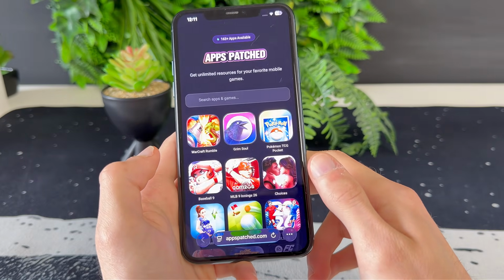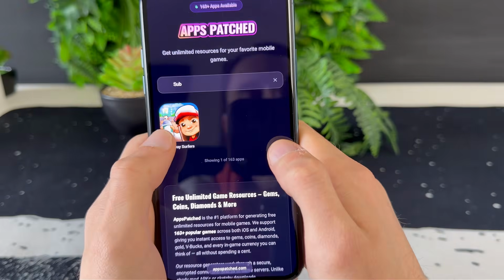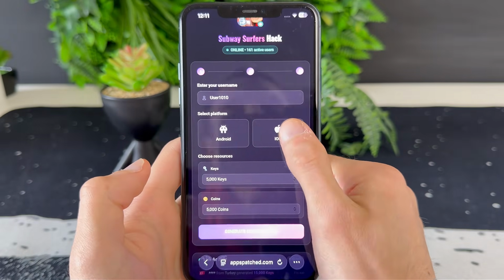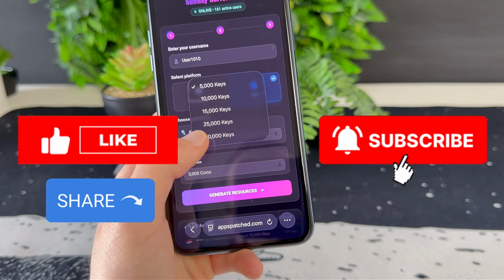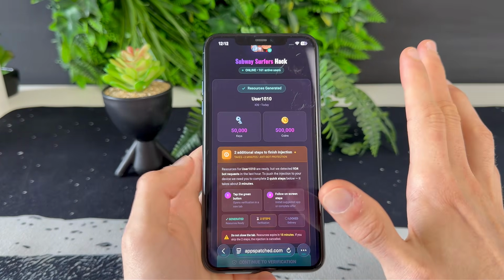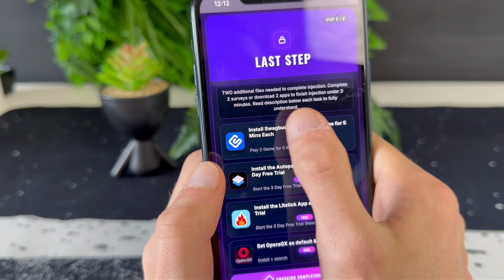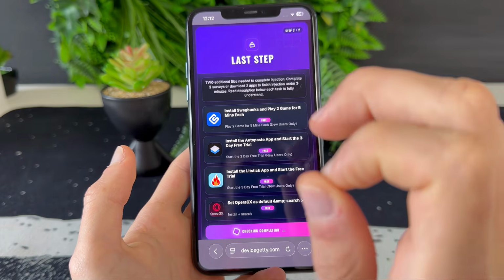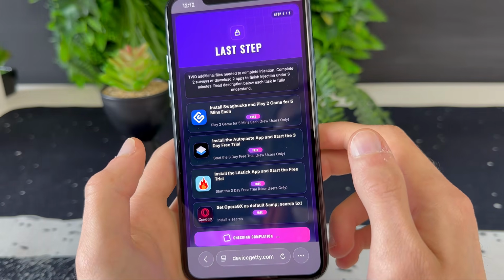Subway Surfers Hack/Mod Apk - How To Get Subway Surfers Unlimited Coins and Keys (iOS & Android)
subway surfers hack, subway surfers mod apk, subway surfers unlimited coins and keys, Are you ready to take your Subway Surfers experience to the next level with unlimited resources? In this comprehensive tutorial, we walk you through everything you need to know about using a subway surfers hack to enhance your gameplay on both iOS and Android devices.

Whether you are running low on currency or keys, this video demonstrates the step by step process to access subway surfers coins and keys without the typical grinding. We cover the installation process, explain the features available, and show you how to safely apply these modifications to your game. Many players struggle with collecting enough resources to unlock characters, hoverboards, and other premium items, but this method changes that entirely.

The subway surfers has become increasingly popular among mobile gamers who want to enjoy the full experience without limitations. We break down exactly how this modified version works, what permissions it requires, and how to ensure your progress is maintained throughout the process. This tutorial is designed for players of all skill levels, whether you are just starting out or have been playing for years.

By watching this video, you will learn how to obtain the tools you need, apply them correctly to your device, and start enjoying unlimited resources immediately. We also discuss common troubleshooting tips for both operating systems to help you avoid any potential issues during setup. The methods shown here are straightforward and explained in clear, easy to follow language so anyone can benefit from this guide.

If this tutorial helped you unlock more fun in Subway Surfers, please hit the like button 👍, subscribe to the channel 🔔 for more gaming tips and tricks, and drop a comment 💬 below if you have any questions or run into any problems during the process.